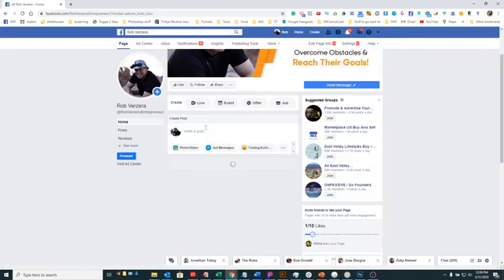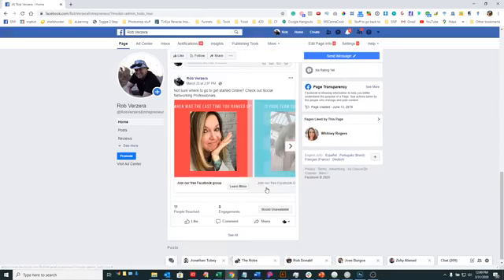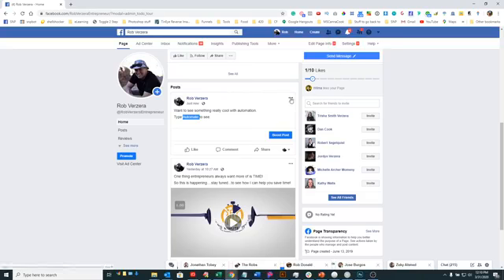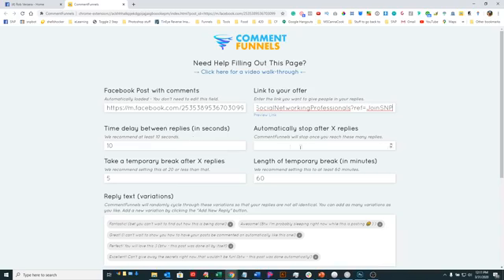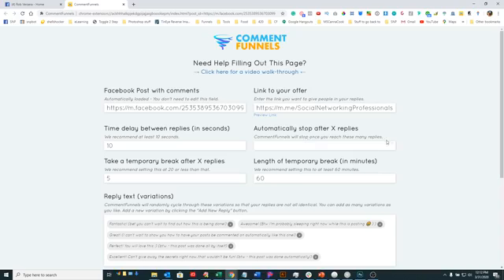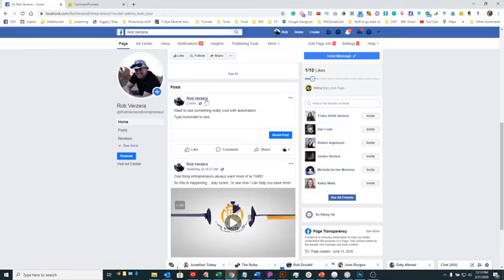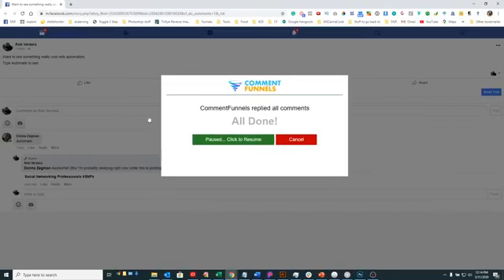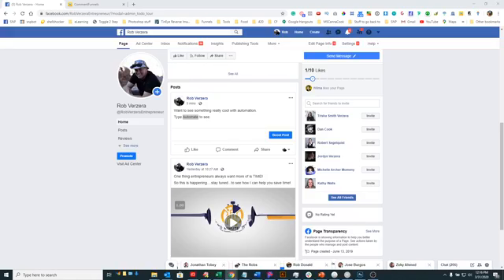Tech Talk - Comment Funnels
We talked about comment funnels...and how you can automatically reply to comments.